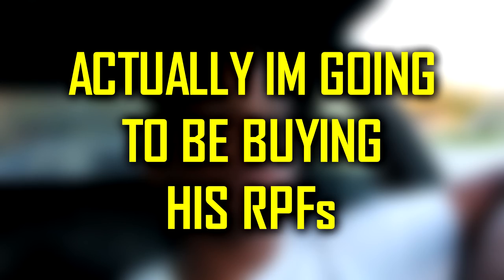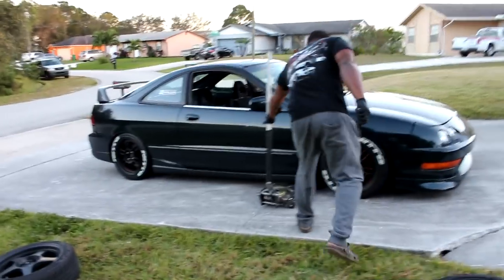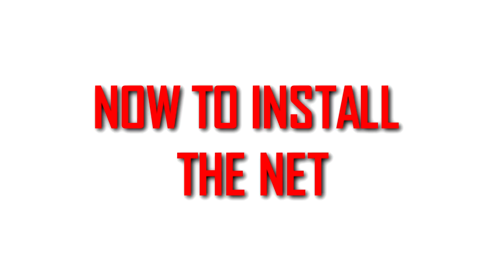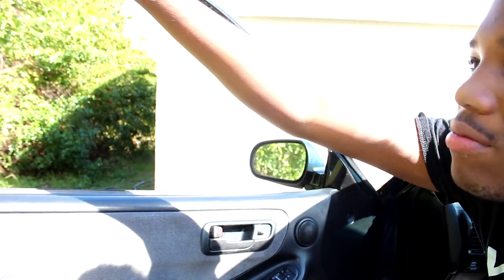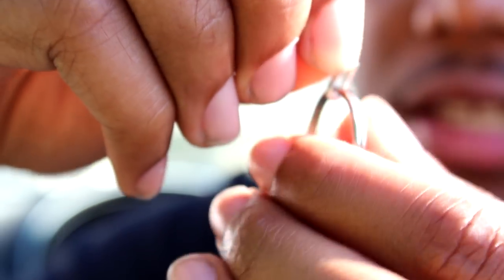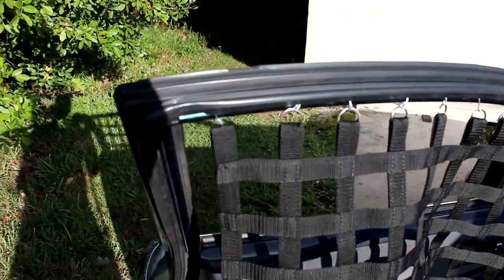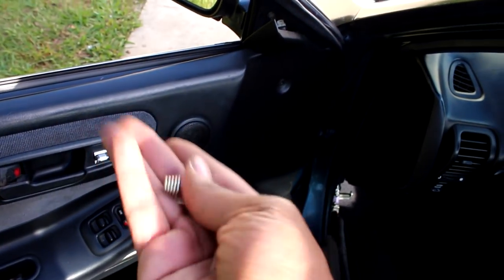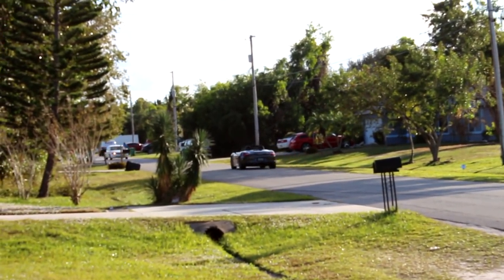NEW WHEELS! + WINDOW NET INSTALL [HOW-TO]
What's up?